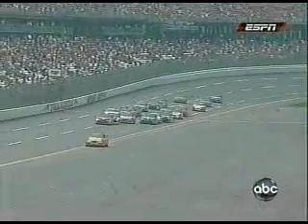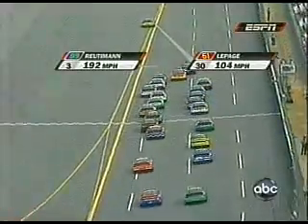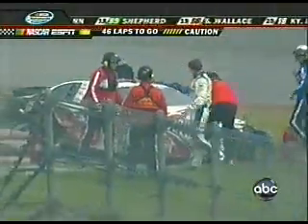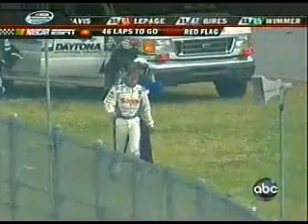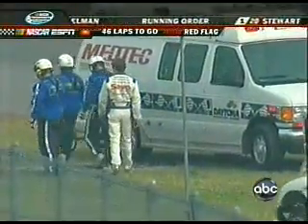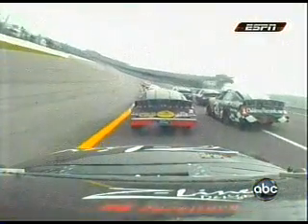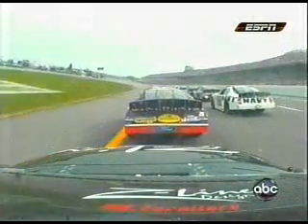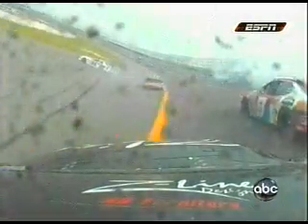2008 Aarons 312 - The Big One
Kevin Lepage wrecks the field to put it in simple terms, after exiting the pits he comes up on the track and Carl Edwards runs over him and flys through the air. 16 cars are involved.
Credit To ABC.